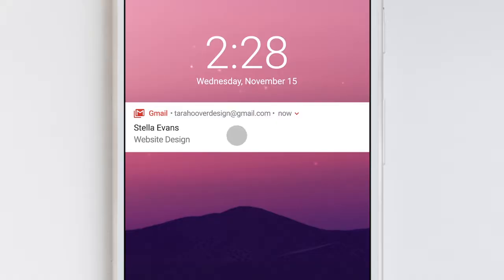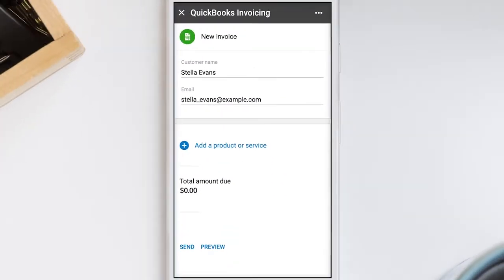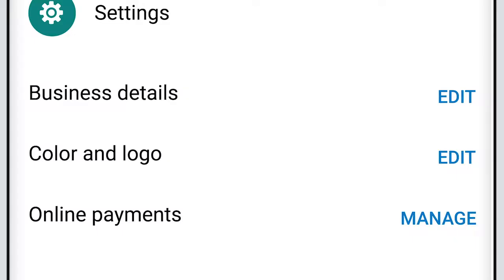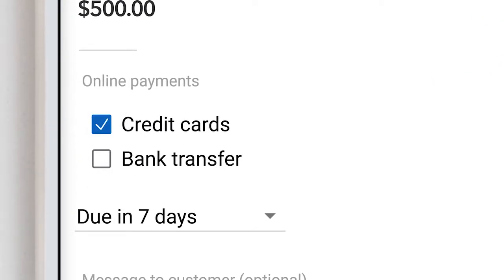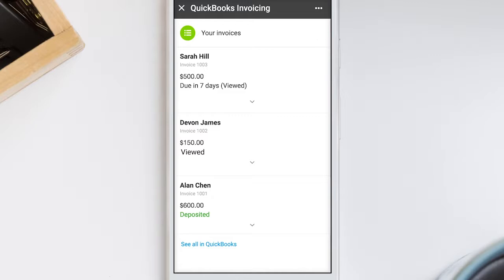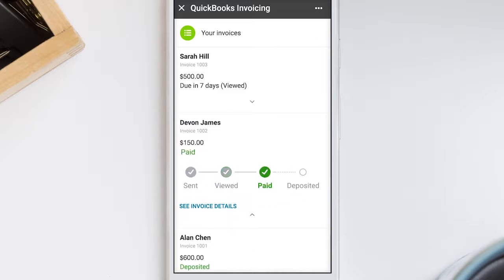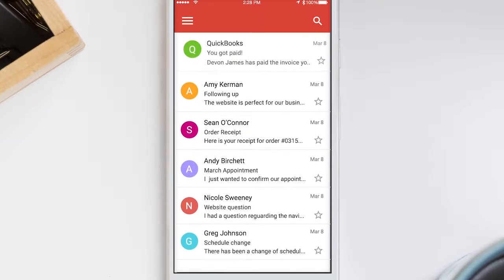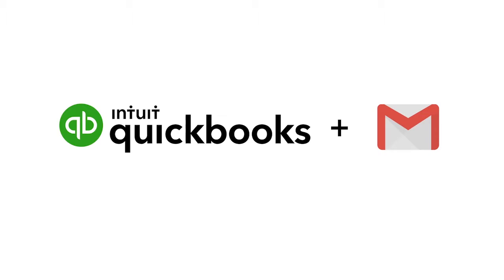QuickBooks Online Gmail Invoicing Integration - My Cloud Bookkeeping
You can now do QuickBooks Online invoicing directly from Gmail!

This week's QuickBooks tutorial includes a clip explaining how this works.

If you would like to do your QuickBooks Online invoicing from Gmail go to the gear icon in the top right hand corner of your QuickBooks file, select QuickBooks Labs, and you will see the option right at the top!  Install it and you are ready to go!

If you would like help to set up this or any other QuickBooks Online feature, reach out!

Here is the link to my small business month-end checklist which will also subscribe you to email updates for QuickBooks Online, and fun information as I explore apps that may further simplify and automate your bookkeeping and accounting.

If you have questions or comments, please use the comments box below. I would love to hear from you :)